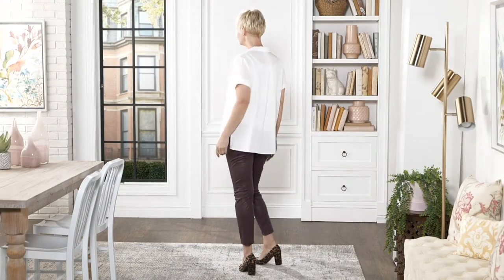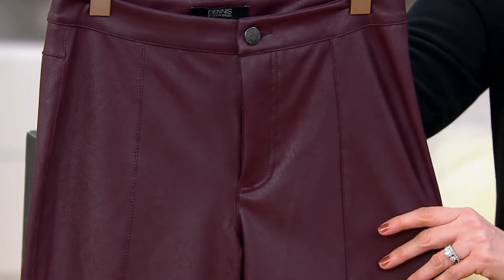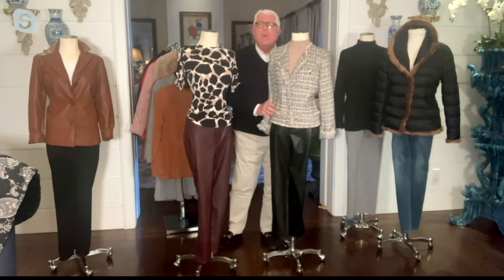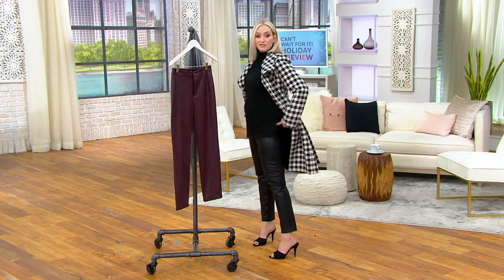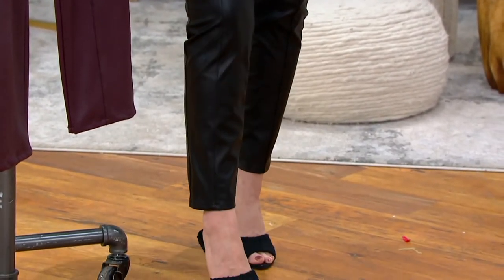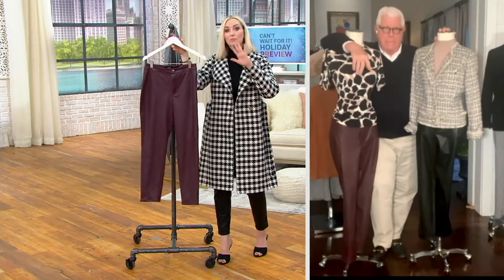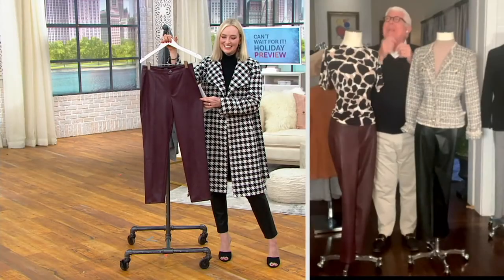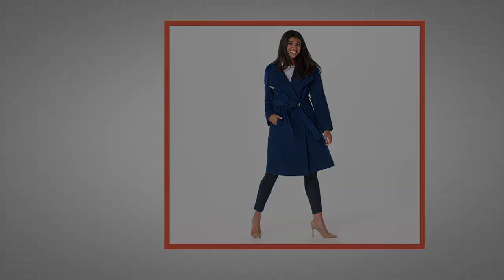Dennis Basso Faux Leather Slim-Leg Ankle Pants on QVC